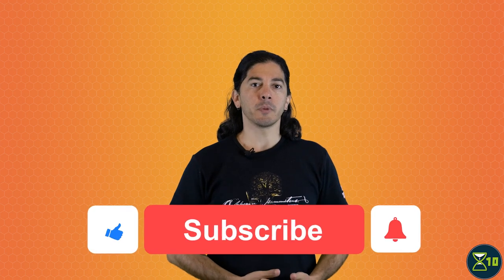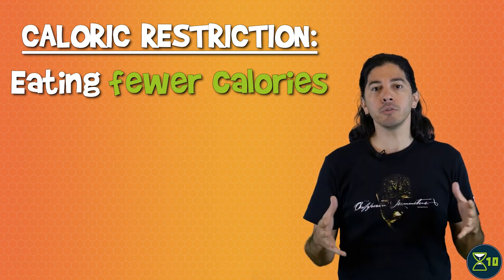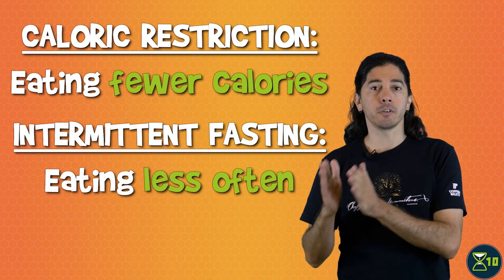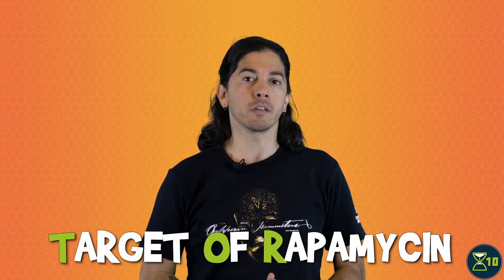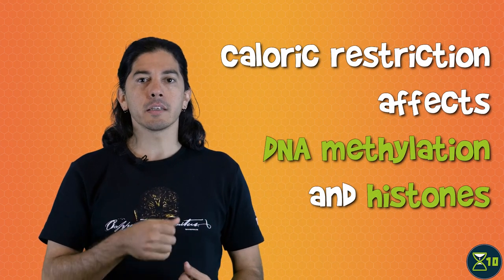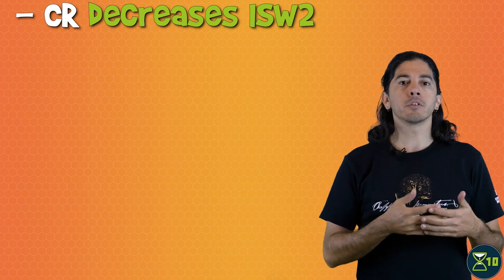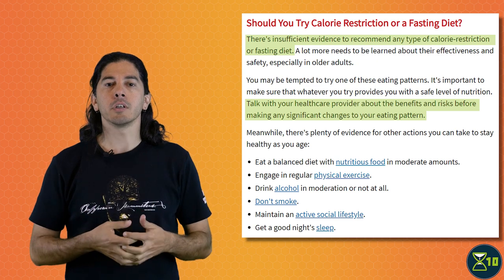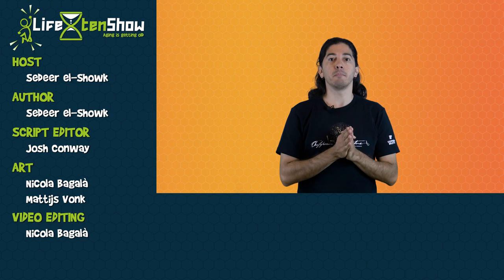The stress of eating less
In this episode, we'll dive into the details of caloric restriction—what science knows about it, what effect it may have on healthspan and lifespan, and whether it's something worth trying.

Colman RJ, Anderson RM, Johnson SC, Kastman EK, Kosmatka KJ, Beasley TM, Allison DB, Cruzen C, Simmons HA, Kemnitz JW, Weindruch R. (2009) Caloric restriction delays disease onset and mortality in rhesus monkeys. Science. doi: 10.1126/science.1173635

Cooper TM, Mockett RJ, Sohal BH, Sohal RS, Orr WC. (2004) Effect of caloric restriction on life span of the housefly, Musca domestica. The FASEB Journal. doi: 10.1096/fj.03-1464fje

Dang W, Sutphin GL, Dorsey JA, Otte GL, Cao K, Perry RM, Wanat JJ, Saviolaki D, Murakami CJ, Tsuchiyama S, Robison B, Gregory BD, Vermeulen M, Shiekhattar R, Johnson FB, Kennedy BK, Kaeberlein M, Berger SL. (2014) Inactivation of Yeast Isw2 Chromatin Remodeling Enzyme Mimics Longevity Effect of Calorie Restriction via Induction of Genotoxic Stress Response. Cell. doi: 10.1016/j.cmet.2014.04.004

Forster MJ, Morris P, Solah RS. (2003) Genotype and age influence the effect of caloric intake on mortality in mice. The FASEB Journal. doi: 10.1096/fj.02-0533fje

Ke Z, Firsanov D, Spencer B, Seluanov A, Gorbunova V. Short-term calorie restriction enhances DNA repair by non-homologous end joining in mice. (2020) Aging and Mechanisms of Disease. doi: 10.1038/s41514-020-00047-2

Li Y, Daniel M, Tollefsbol TO. Epigenetic regulation of caloric restriction in Aging. (2011) BMC Medicine. doi: 10.1186/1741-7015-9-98

Maegawa S, Lu Y, Tahara T, Lee JT, Madzo J, Liang S, Jelinek J, Colman RJ, Issa JPJ. (2017) Caloric restriction delays age-related methylation drift. Nature Communications. doi: 10.1038/s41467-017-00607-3

Wei M, Fabrizio P, Hu J, Ge H, Chenc C, Li L, Longo VD. (2008) Life Span Extension by Calorie Restriction Depends on Rim15 and Transcription Factors Downstream of Ras/PKA, Tor, and Sch9. PLoS Genetics. doi: 10.1371/journal.pgen.0040013

Stock images from Shutterstock